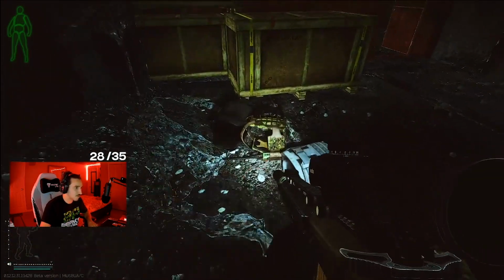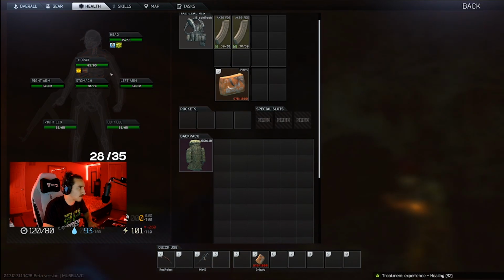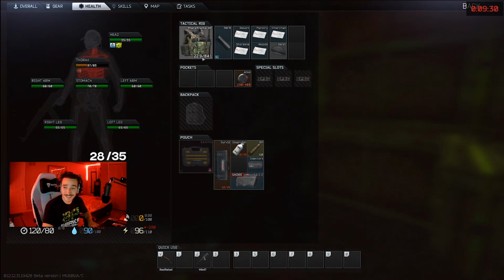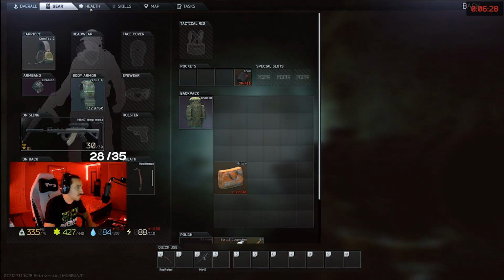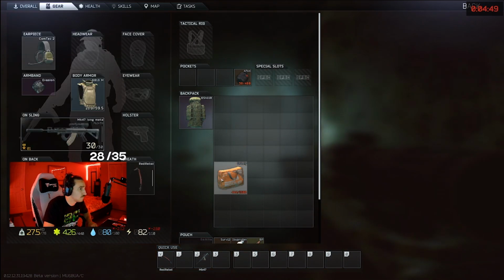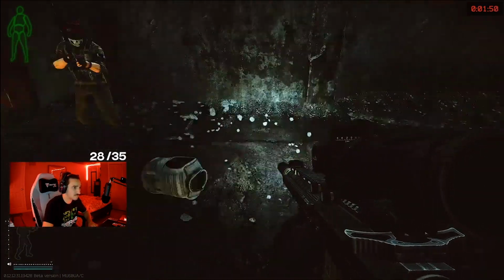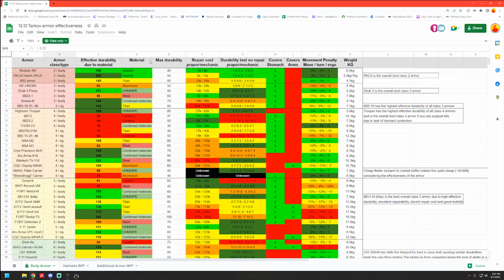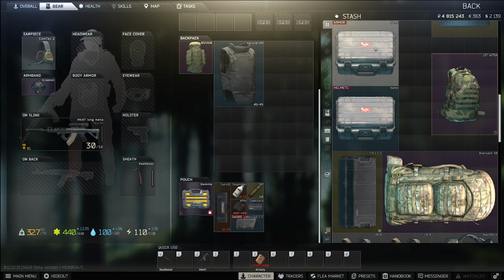NEW BEST ARMOR | Armor Testing (vs 7.62 BP) | Escape From Tarkov | EFT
Use code "cinch1496" for all Cinch Gaming products.